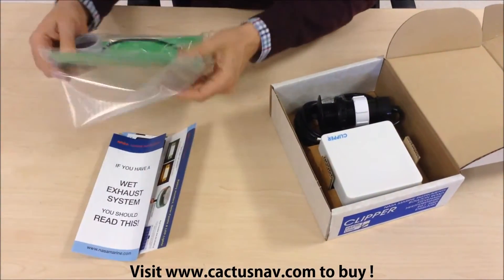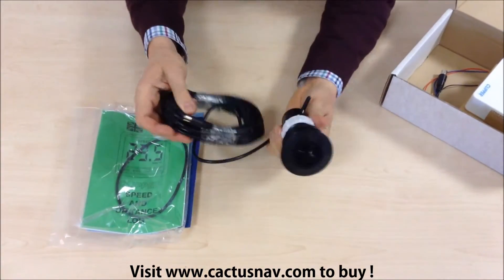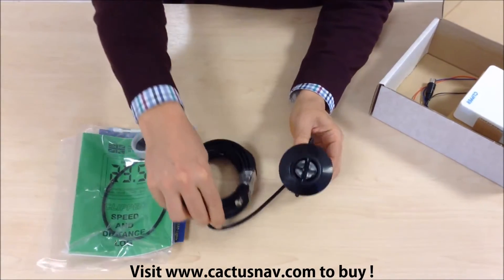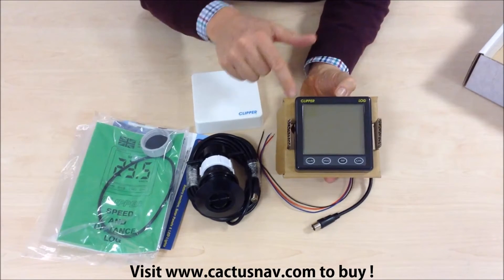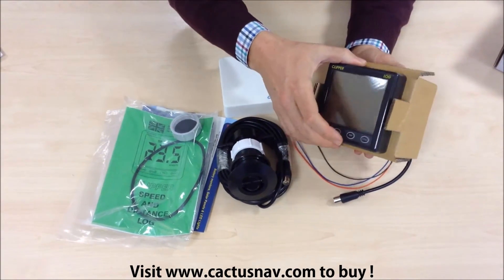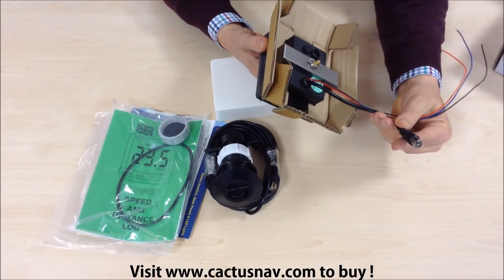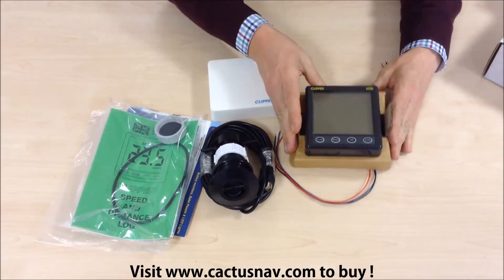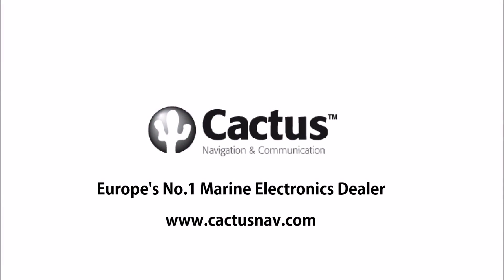Nasa Clipper Log - What's in the box ?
Nasa Clipper Log System

Cactus Navigation & Communication

Europe's No.1 Marine Electronics Dealer
We Guarantee Not To Be Beaten On Price!